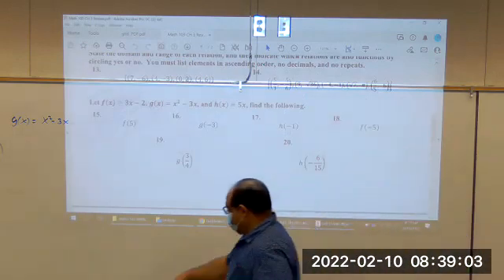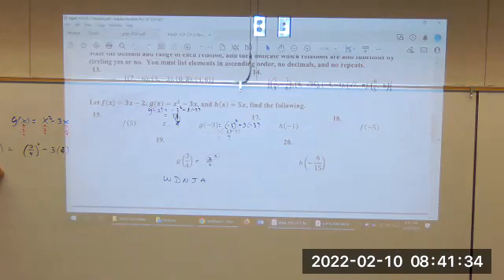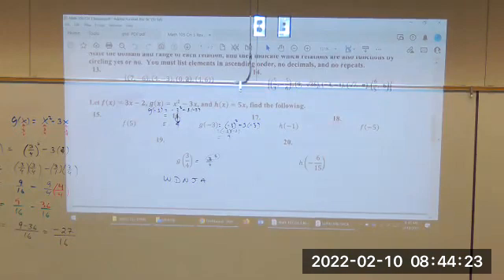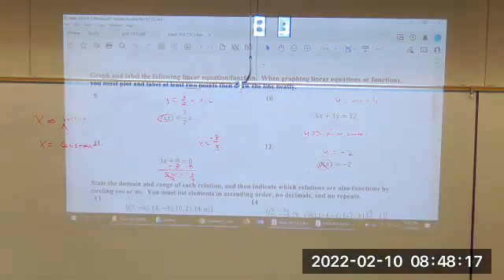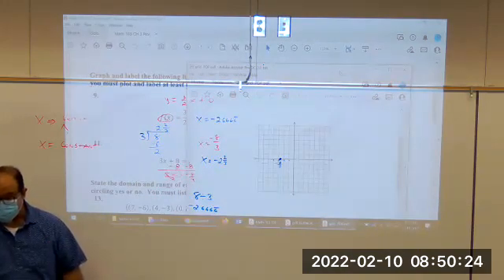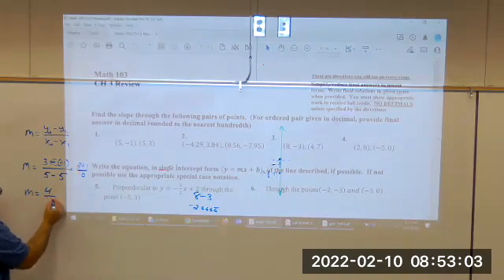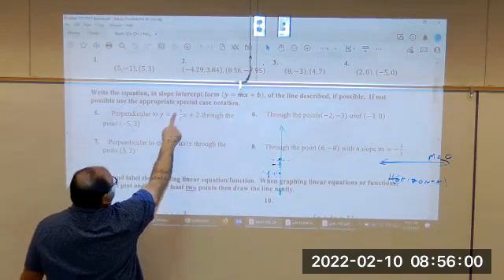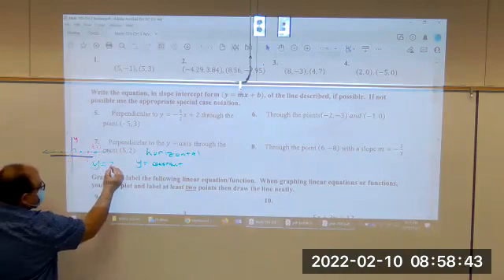2.10.22 Math 103 TTh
2.10.22 Math 103 TTh

CH 3 EXAM